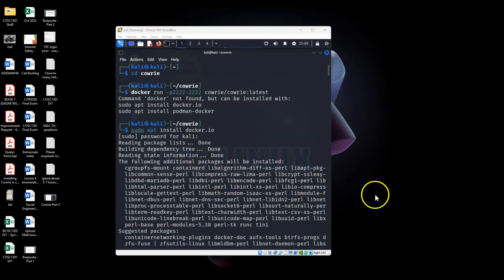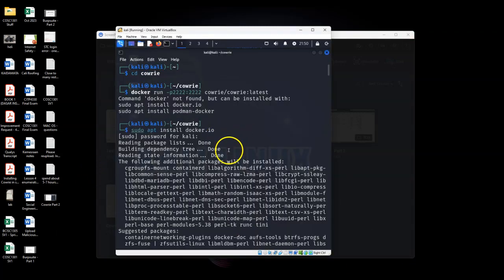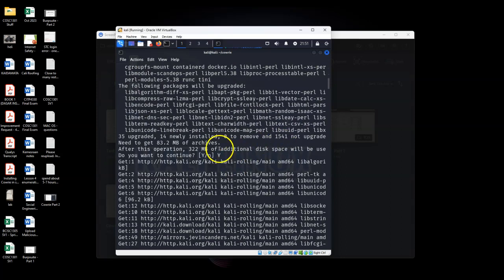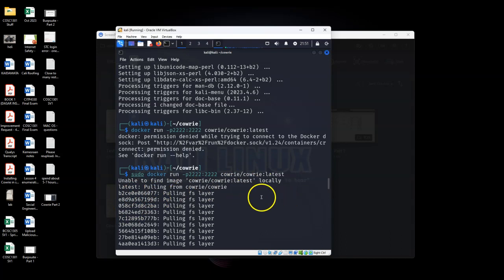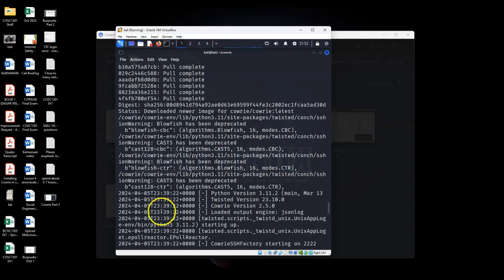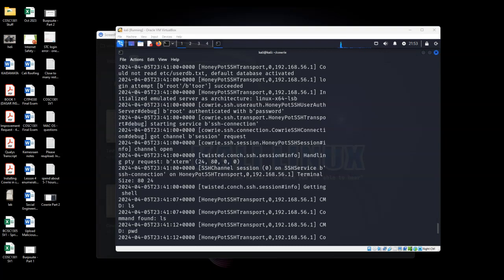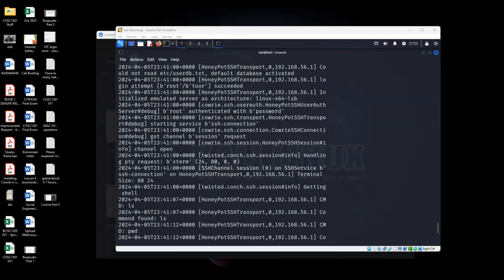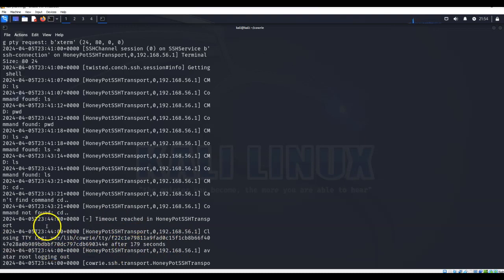Cowrie Honeypot -Part 2